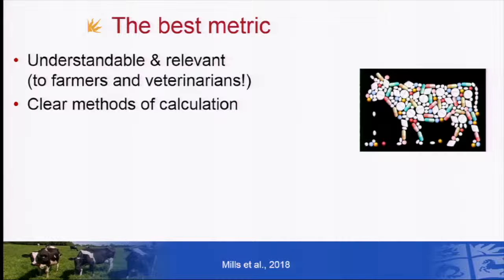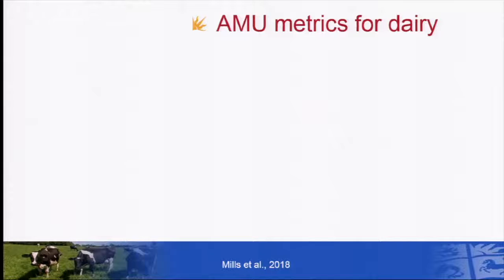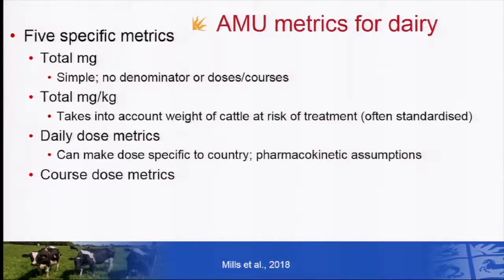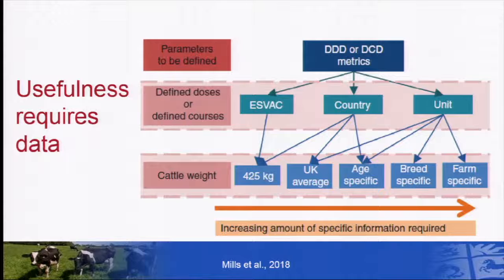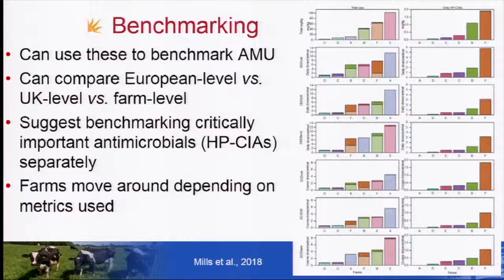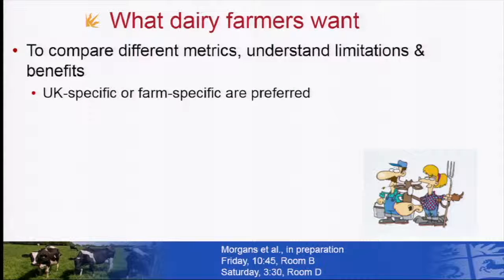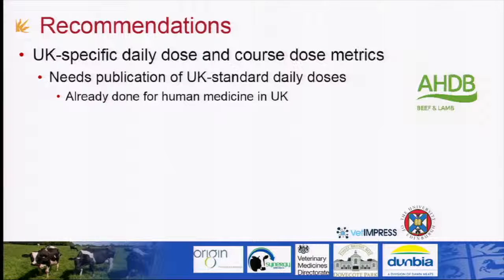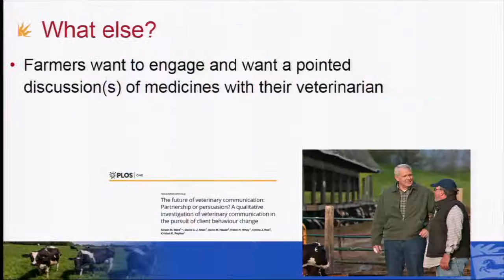Evaluation of Metrics for Benchmarking Antimicrobial Use in Dairy Cattle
Kristen K Reyher, UK